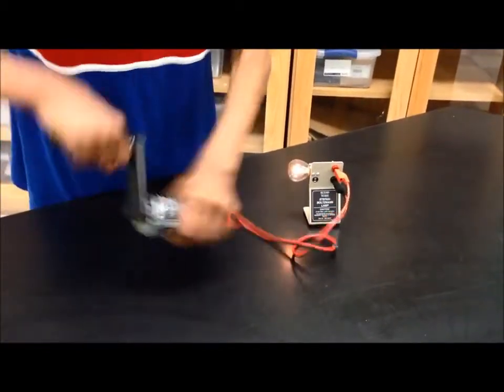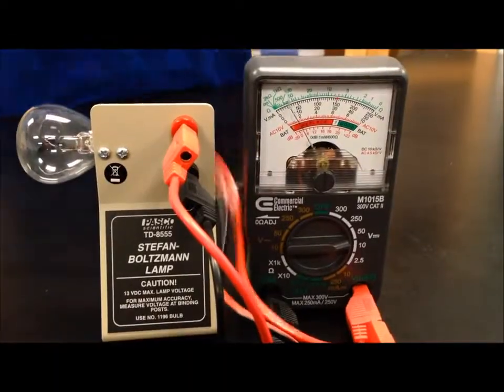Harmony PBL Project